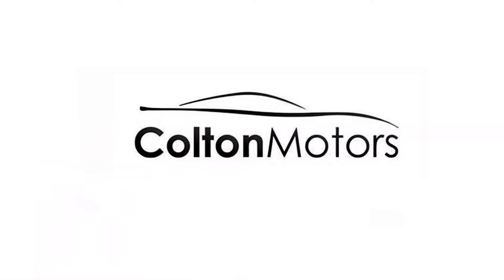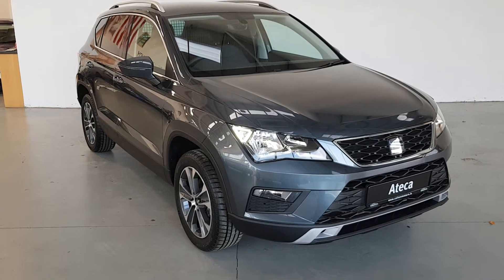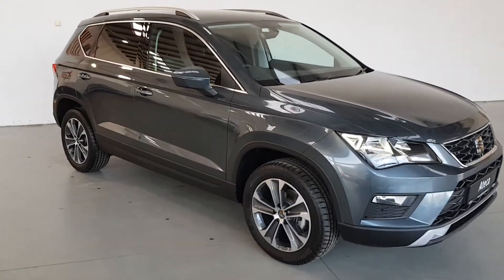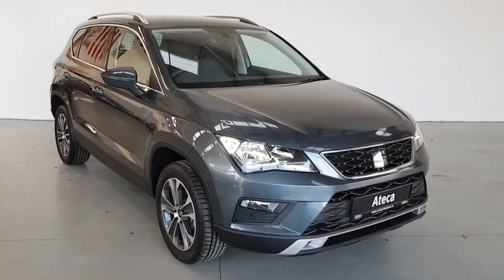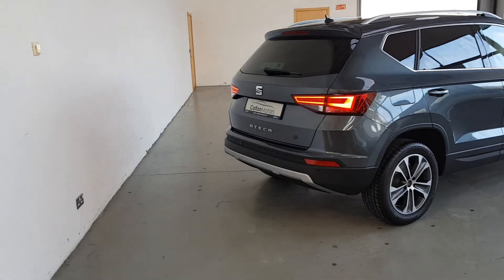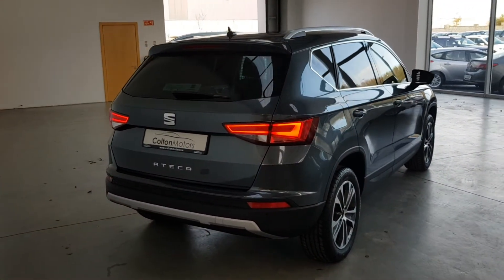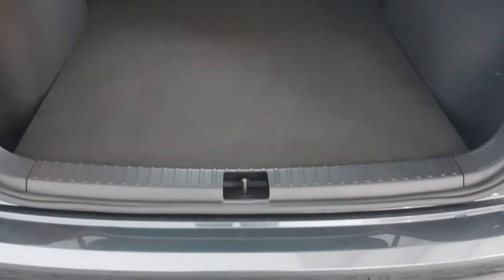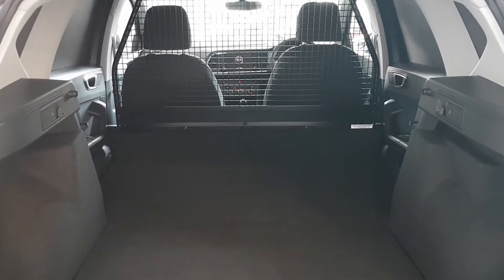Colton Motors Mullingar - 211 - 2021 SEAT Ateca SE 1.6Tdi COMMERICAL